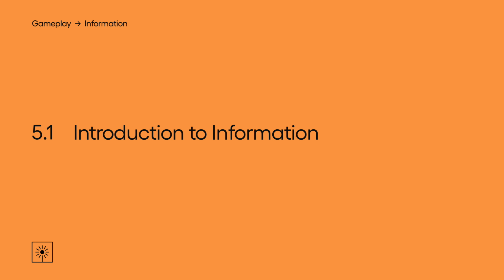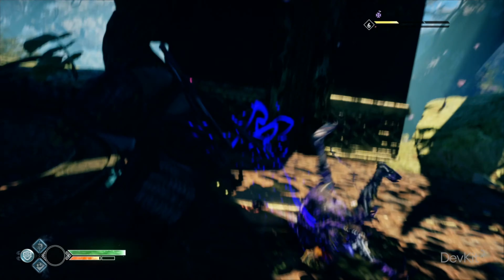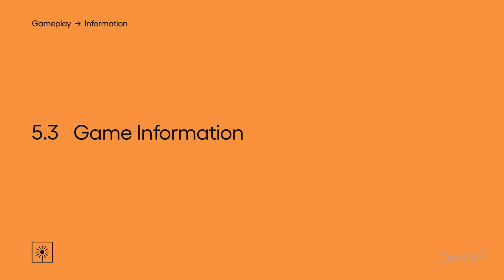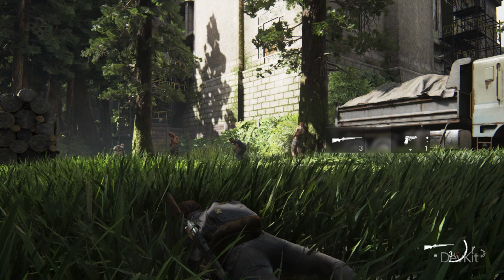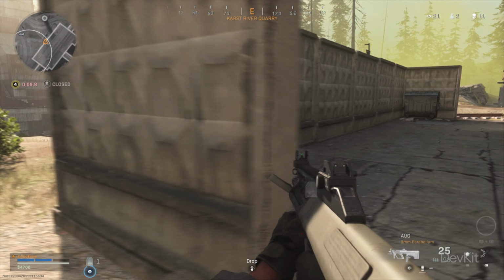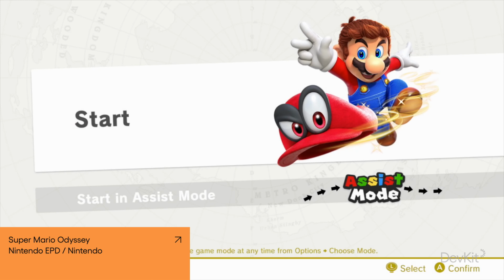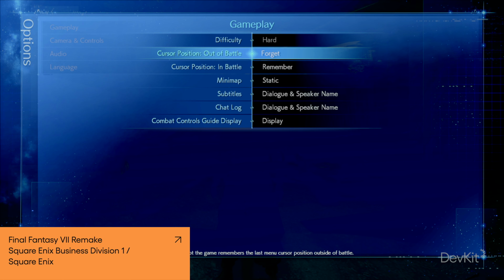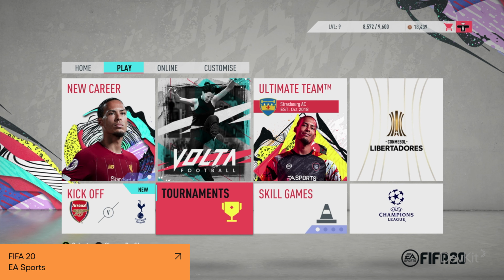5 Information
The ‘SpecialEffect DevKit’ is a new resource, created by SpecialEffect (Registered Charity No. 1121004), for game developers who are looking to improve the motor accessibility of their game for players.

Over seven main topics, the DevKit covers many of the motor accessibility options we look for when assessing how accessible a game might be to some players.

This video looks at the topic of Information and how developers can help players to access a game, over 6 modules:

00:00 Intro
00:28 5.1 Introduction to Information
01:10 5.2 Action Information
04:49 5.3 Game Information
08:22 5.4 Feedback
09:49 5.5 Settings Information
14:41 5.6 Testing Configurations
16:19 Outro

Review the different modules in this topic, and discover other topics, on the SpecialEffect DevKit

Gameplay PEGI 3 - PEGI 18

Games Shown ([ ] = referenced by name):

A Plague Tale: Innocence (Asobo Studio / Focus Home Entertainment) 5:38
Battlefield V (EA DICE / Electronic Arts) 15:44
Call of Duty: Warzone (Infinity Ward + Raven Software / Activision) 5:14, 8:33, 14:34
Celeste (Matt Makes Games) 10:41
Cuphead (Studio MDHR) 3:45, 4:33
Dead Cells (Motion Twin + Evil Empire / Motion Twin) 6:05
DiRT Rally 2.0 (Codemasters) 15:33
FIFA 20 (EA Sports) 1:57, 4:05, 10:01, 12:26, 15:09
Final Fantasy VII Remake (Square Enix Business Division 1 / Square Enix) [13:00]
Fortnite (Epic Games) 13:50
Forza Horizon 4 (Playground Games / Microsoft Studios) 14:24
Forza Motorsport 7 (Turn 10 Studios / Microsoft Studios) 0:54, 13:22
Gears 5 (The Coalition / Xbox Game Studios) 4:42, 6:49, 10:24, 12:06
Ghost of Tsushima (Sucker Punch Productions / Sony Interactive Entertainment) 1:38, 5:21, 11:46
God of War (Santa Monica Studio / Sony Interactive Entertainment) [2:17], 7:52, [9:15]
Monster Hunter: World (Capcom) 1:30, [2:43], [5:51], 7:09, 15:07
Outer Wilds (Moebius Digital / Annapurna Interactive) 2:33, 7:28
Overcooked! 2 (Ghost Town Games + Team 17 / Team 17) 14:53
Owlboy (D-Pad Studio) 1:53, 3:51
Rain World (Video Cult / Adult Swim Games) [3:30], 15:24
Sea of Thieves (Rare / Microsoft Studios) 6:54, 8:51, 10:11, 10:18
Super Mario Maker 2 (Nintendo EPD / Nintendo) 1:22, 5:00, 6:57
Super Mario Odyssey (Nintendo EPD / Nintendo) 1:35, 3:00, 3:57, 5:08, [8:07], [10:55]
Super Smash Bros. Ultimate (Bandai Namco Studios + Sora Ltd. / Nintendo) 3:54, 7:02, 15:02, 16:06
The Gardens Between (The Voxel Agents) 12:16
The Last of Us Part II (Naughty Dog / Sony Interactive Entertainment) 1:00, 1:41, 2:02, [4:20], [6:31]. 7:20, 7:58, [11:05], 12:40, 13:36, 13:55
The Legend of Zelda: Breath of the Wild (Nintendo EPD / Nintendo) 5:21
Tom Clancy's Ghost Recon Breakpoint (Ubisoft Paris / Ubisoft) 3:11
Tom Clancy's The Division 2 (Massive Entertainment / Ubisoft) 0:32, 1:44, 3:11, 4:15, 13:44,14:07
Uncharted 4: A Thief's End (Naughty Dog / Sony Interactive Entertainment) 0:48, 7:38, 10:32
Unravel 2 (Coldwood Interactive / Electronic Arts) 7:33
Untitled Goose Game (House House / Panic) 0:43